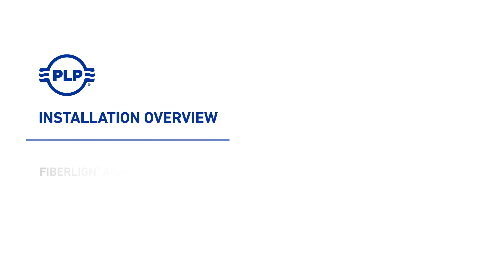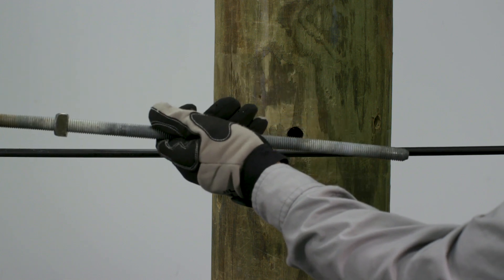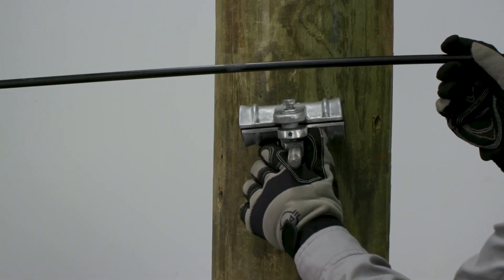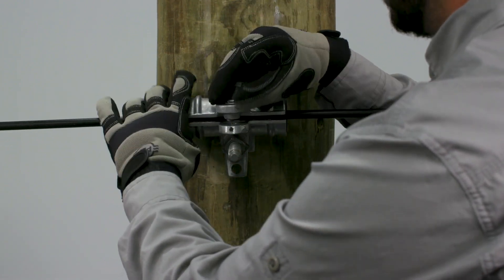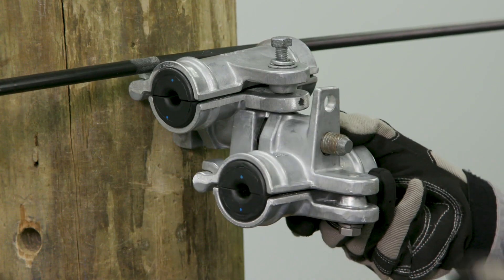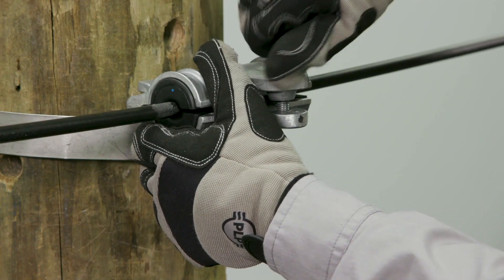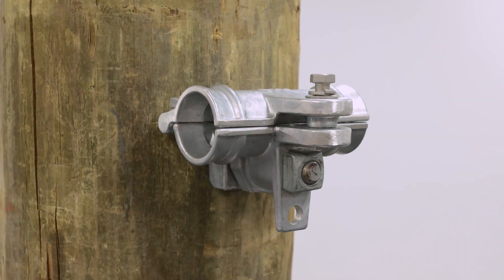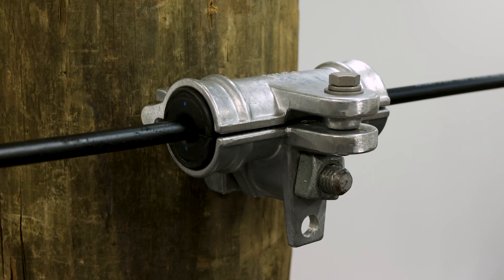FIBERLIGN® Aluminum Support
The FIBERLIGN Aluminum Support (FAS) is designed to gently, but firmly support All-Dielectric Self-Supporting (ADSS) cable.

• Integrated bolt or band mount design
• Keeper and base have an interlocking hinge allowing easy access for
pulling-in rope and ADSS cable
• Single-bolt clamping
• Stackability for multi-cable installations
• Multi-cable installations with the FAS save pole space as the first unit mounts against the pole and added units extend horizontally
• Designed for short span applications where vertical loading does not exceed 1000 Lbs. (4.4 kN)
• Can be bolted or banded to structure